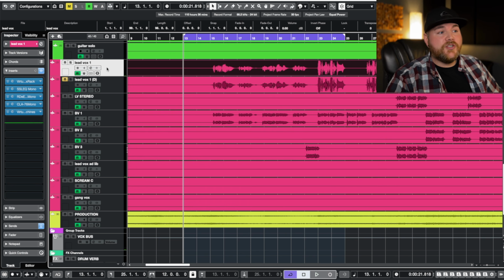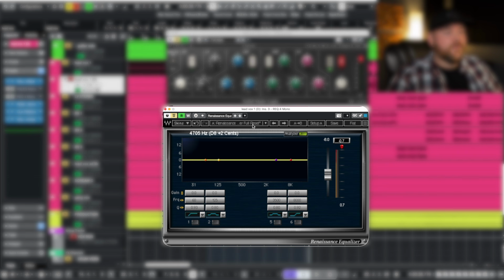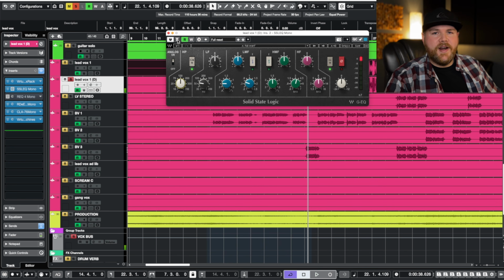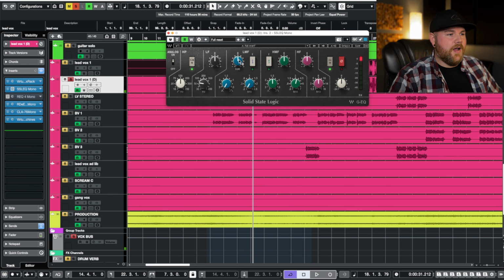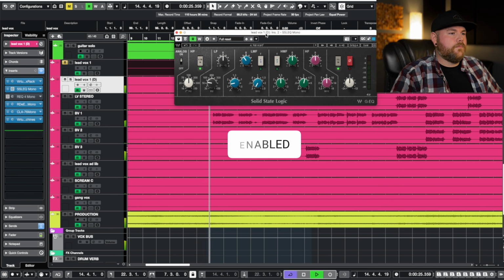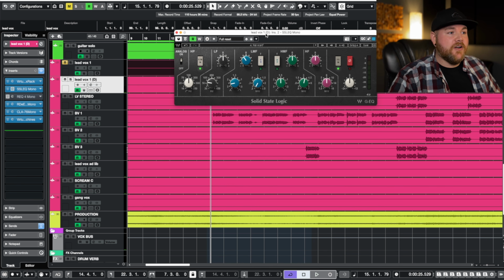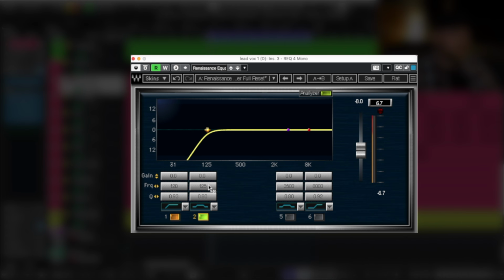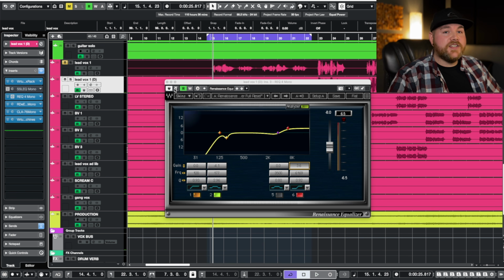How To EQ VOCALS In 3 Easy Steps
In this tutorial, I'll show you how to EQ vocals in just three easy steps. EQ is a powerful tool for shaping the sound of your recordings, but it can be intimidating if you're not familiar with it. That's why I've broken the process down into three simple steps that will get you "that sound" 99% of the time.

In this video, we'll cover how to use EQ to shape the sound of your vocals, including identifying & fixing problem frequencies, so you can get your vocals to sit well with other elements in the mix.

0:00 Intro
0:17 Vocal Overview
1:20 Choosing An EQ
1:40 Step 1 - High Pass Filter
3:03 Step 2 - Reduce The Build-Up
5:36 Step 3 - Top End Boost
7:24 EQ With Waves REQ 4 (visually see the curve)
9:03 Conclusion
10:02 Outro